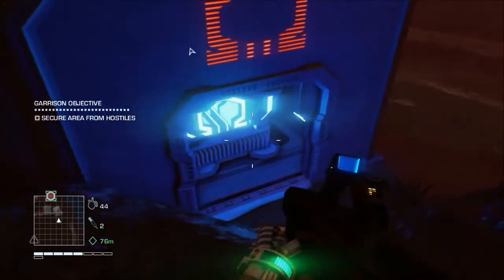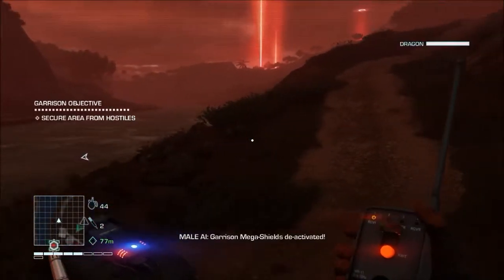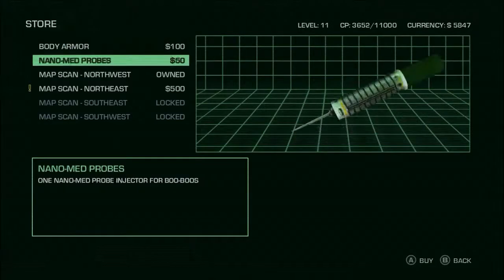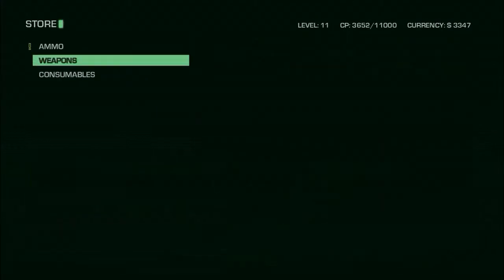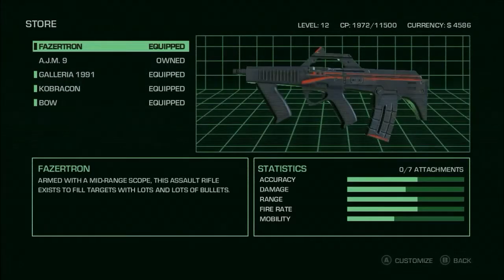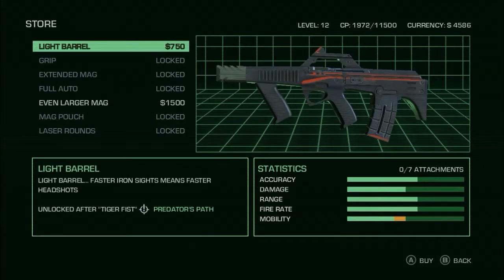Far Cry 3: Blood Dragon Analysis, Part 3 (Garrisons and Side Missions Part 2)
Analysis of Part 3 of the Far Cry 3: Blood Dragon Playthrough. Analysis provided by JoeySaeki.